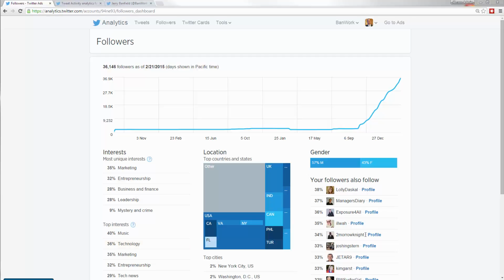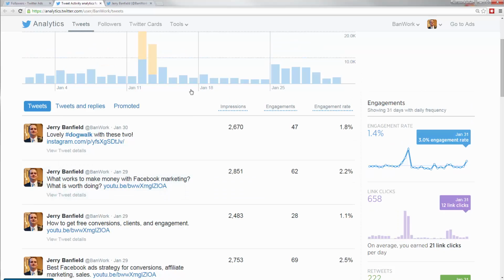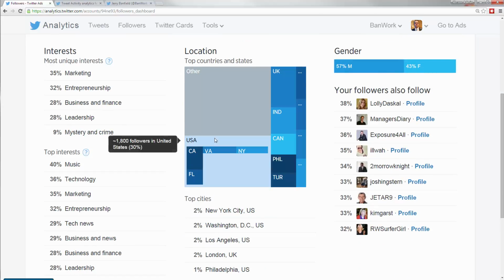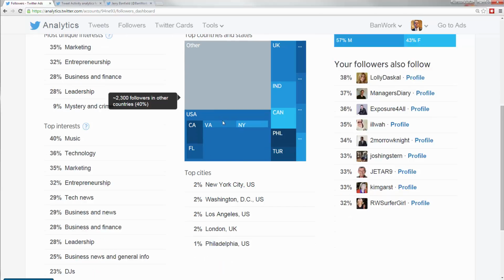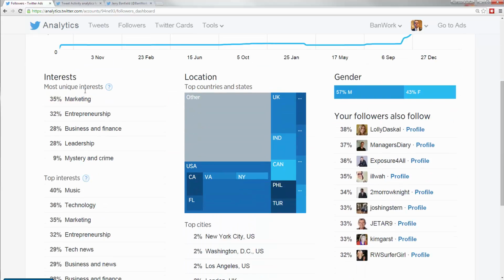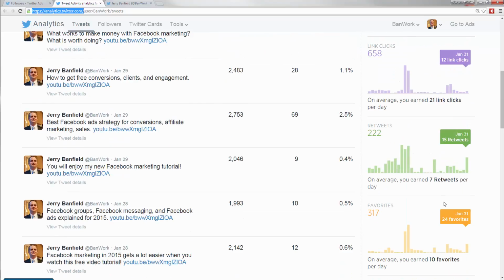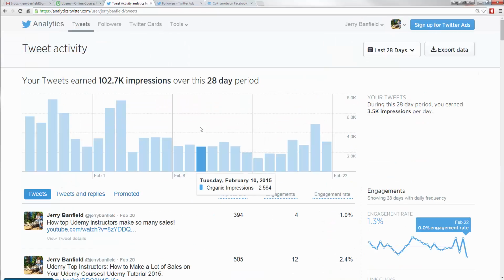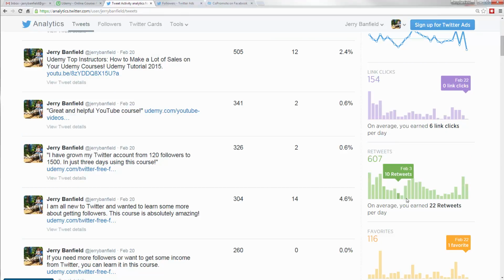Twitter Followers Essentials - Get More New FOllowers Daily - Course - Class 11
Twitter Followers Essentials - Get More New FOllowers Daily - Course - Class 11  - Twitter analytics tutorial for seeing your ROI with tweets and followers

Twitter Marketing for 70,000+ Free Followers in 6 Months!

Steps to get started with to gain more followers on Twitter.

1. Find a tool you can use to speed up your Twitter following process such as unfollowers or tweepi and sign up for it with your Twitter account.

2. Add all of the Twitter accounts you want to grow.

3. Make your default landing tab “new unfollowers.”

4. Search Twitter to find several accounts you can copy followers that have the same people following them you would like to follow you.

5. When you have found accounts with collectively more than 100,000 followers, you are ready to begin!

Step to repeat on a daily basis using unfollowers or a similar tool.

1. Start with the Twitter account you care most about growing and visit the “new unfollowers” tab.

2. Unfollow everyone that unfollowed you to reduce the number of people you follow that do not follow you back.

3. Visit your “new followers” tab and follow all of the people back that just followed you because you give what you want to get.

4. Go to the “copy followers/following” tab and enter one account you found in your getting started research step 5 above.

5. Follow the maximum number of people you can follow from the account you wish to copy.

Steps to optimize this process.

1. Always “auto tag” users you follow and watch which accounts you follow that get you a high conversion percentage. Ideally you want at least 20% of people you follow to follow you back because this strategy will take way too long if that does not happen.

2. Your research in the step 5 getting started steps is key to picking the right followers. Try copying followers from many different accounts when you start to see which converts the best.

3. If you want to speed up the process when you have less than 10,000 followers, you can take the risk of unfollowing people that have followed you. You can see I do not include this in the steps because I do not think this is a good long term strategy and I include it here because it might help you get started a lot faster.

4. Buying followers can help you speed up the getting started process. Buying followers can also get your account suspended. I bought followers on my BanWork account in 2012 and got it suspended. I did not buy followers on my second account in doing this strategy and will not for any future accounts.

5. Doing this every single day is critical to getting the fastest growth in followers. Try to schedule a time around the same time each day to do this. Note that your API limits reset every 24 hours meaning you cannot do this at exactly the same time every day which means you have to keep doing it a little bit later each day.